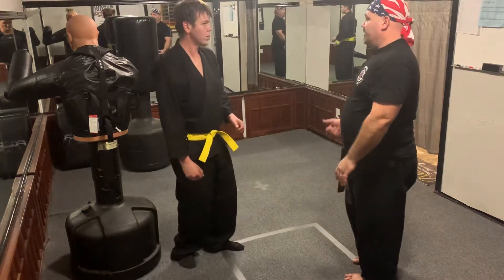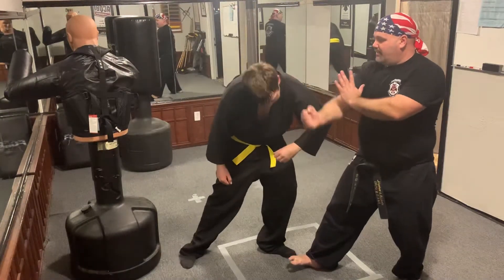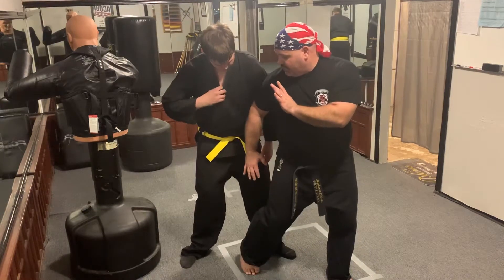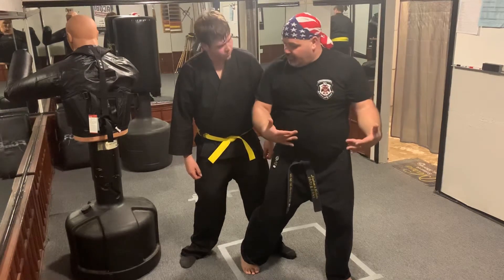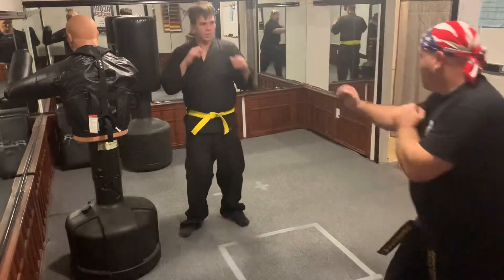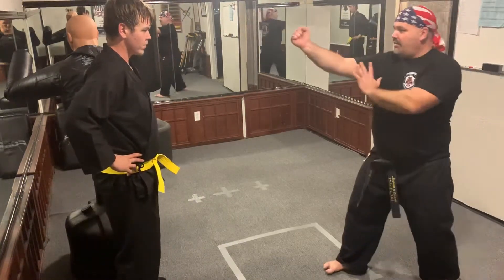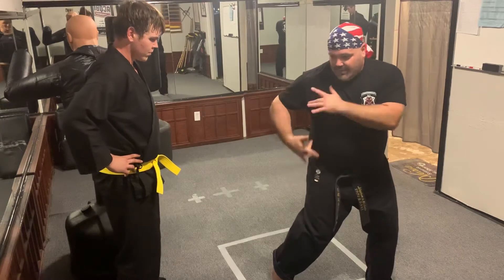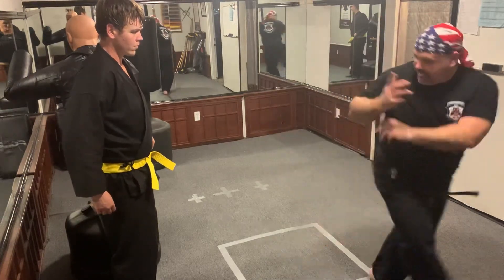Tracy Kenpo Snapping Twig Variation